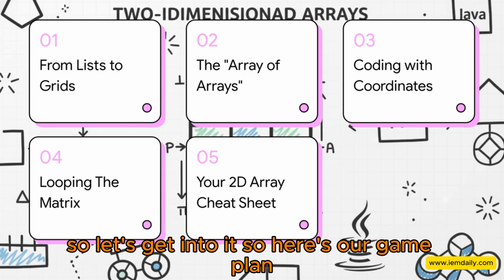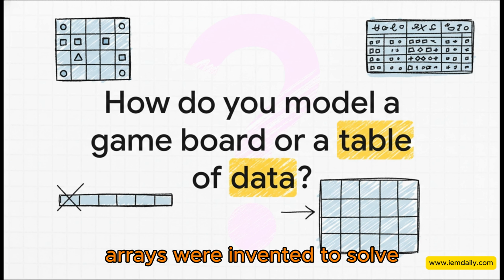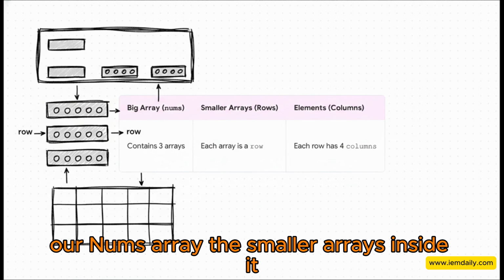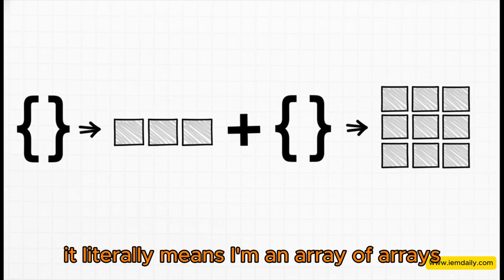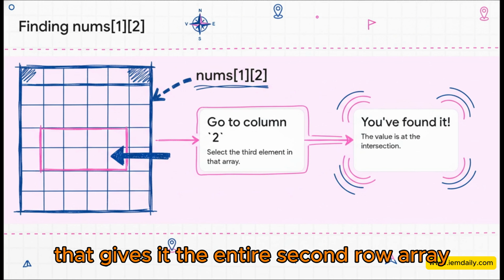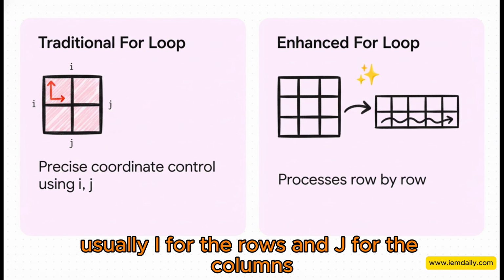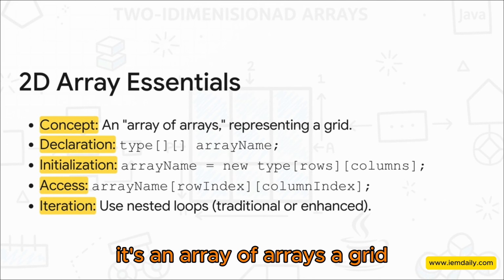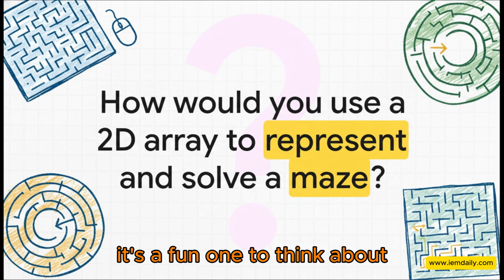31. Master Java 2D Arrays: Grids, Matrices & Nested Loops Explained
Have you ever wondered how to actually code a game of tic-tac-toe, a map for a game, or a spreadsheet? It’s impossible to do with a simple list, which is why today we are leveling up to the world of 2D Arrays in Java.
In this lecture, we move beyond standard arrays to solve the problem of organizing data into rows and columns. We break down the "array of arrays" mental model—imagining a big box holding smaller boxes—to make multi-dimensional syntax easy to understand.
In this video, you will learn:
• The "Why": Moving from simple lists to 2D grids.
• The Concept: Understanding 2D arrays as an "array of arrays".
• The Syntax: How to declare arrays using two sets of square brackets ([][]).
• Navigation: Accessing specific elements using row and column coordinates.
• Iteration: Using nested loops (standard and enhanced) to traverse matrices.
• Cheat Sheet: The "Rule of Two" to remember syntax and loops forever.
Whether you are trying to build a maze or handle complex data, this guide gives you the tools to create and navigate any grid you can imagine.